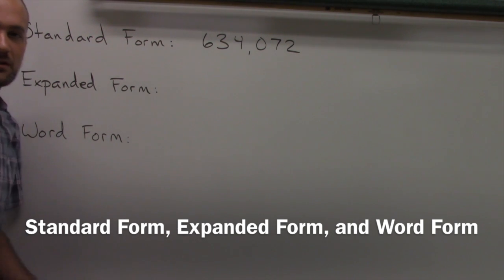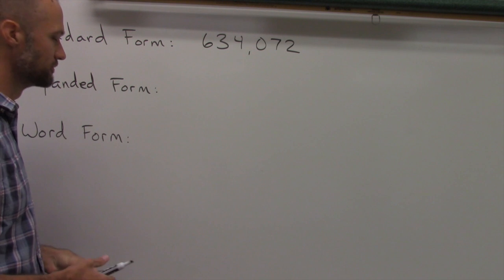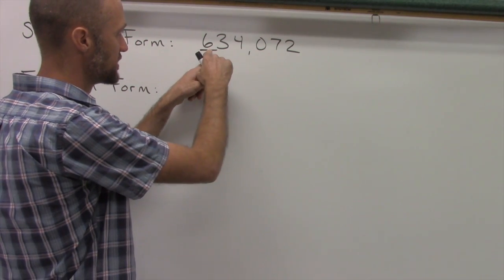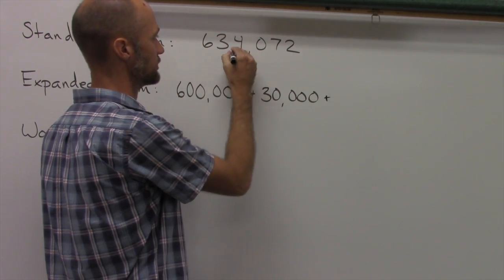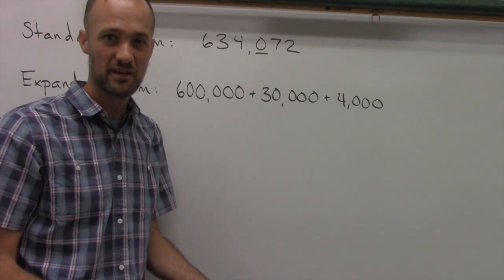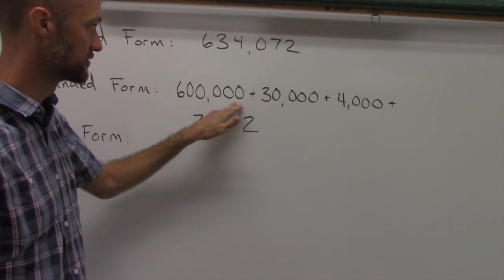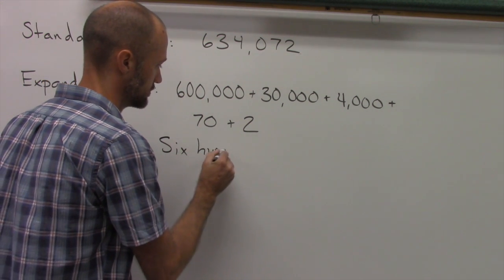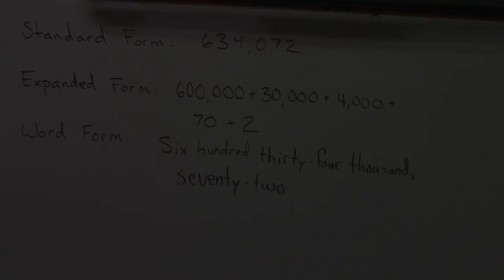Standard Form, Expanded Form, and Word Form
This video is about Standard Form, Expanded Form, and Word Form